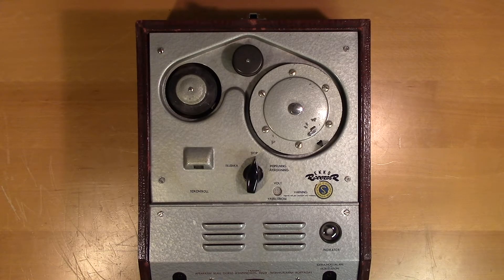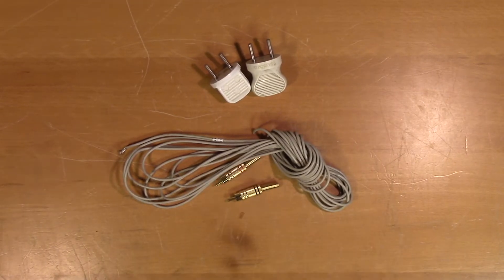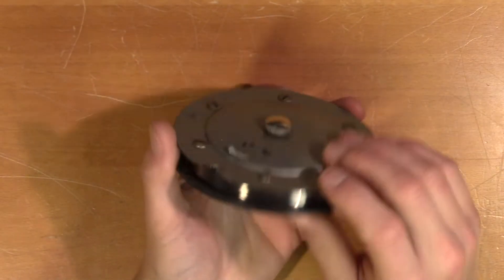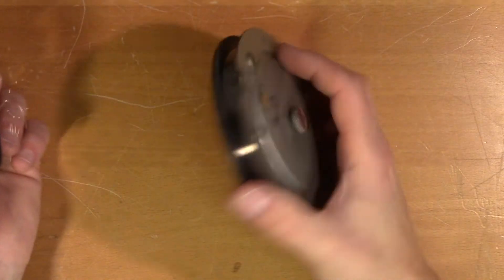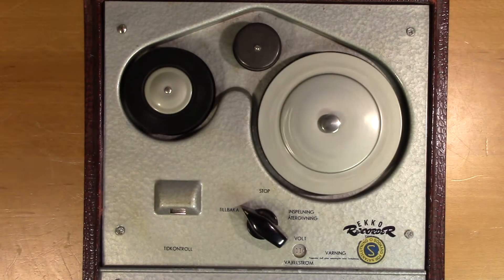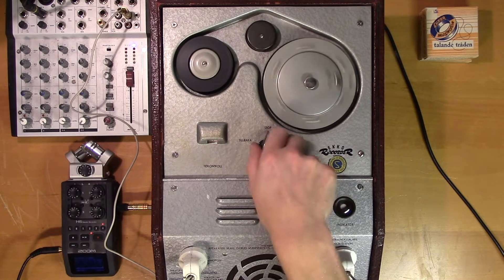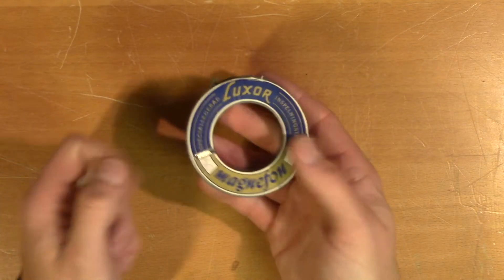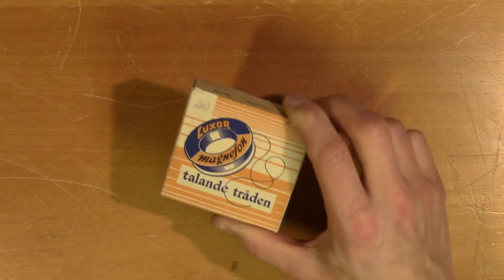How Good Can a Wire Recorder Sound? - Ekko Recorder Restoration Part 6/6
Demonstrating the restored Ekko Recorder. We will listen to some of the old recordings from the 50s, as well as doing some recordings of our own. How good will it sound?

Title: Suite No.2 in B Minor, BWV 1067 - Badinerie
Composer: Johann Sebastian Bach

Title: Suite No. 3 in D Major, BWV 1068 - Air
Performance: United States Air Force Band

00:00 Contents
00:08 Introduction
00:30 Making Cables for Recording and Playback
03:24 Saving the Wire on the Collector Spool
05:40 Recordings from the 50s
05:57 Rhenvinets Lov
06:15 Jag Är Så Glad Att Jag Är Svensk
06:59 The Talking Wire
08:41 Speech Recording
08:54 Speech Playback
09:08 Cleaning the Playback/Record Head
09:37 Badinerie
11:03 Technology Conclusion
12:56 Air (in stereo)